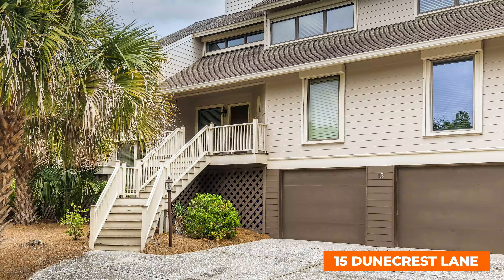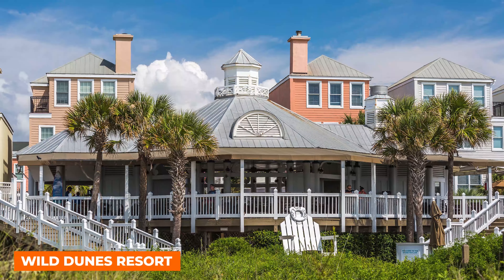Vacation house on Isle of Palms Beach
15 Dunecrest Lane, Isle of Palms - $150,000

1/13th ownership - 4 weeks each year, a fantastic choice for those seeking a luxurious and relaxing retreat. Inside the gates of the Wild Dunes Resort, 15 Dunecrest Lane is steps from the beach, with a private pool that offers an added level of comfort and enjoyment during your vacation. Use the new six-seat golf cart to transport your family to restaurants and resort amenities.

4 bedrooms, with the primary bedroom on the main living level. It sleeps 12 people comfortably and has 3.5 bathrooms. Relax during your vacation knowing your home has an updated and fully equipped kitchen, a comfortable living room, sunroom, outdoor living spaces and high speed internet. Inside the home is spacious and elegantly designed. You'll find tasteful decor and furnishings that blend comfort and style. There is dedicated space inside the home to keep personal items and an area in the garage to store your favorite beach chairs and bicycles. Saving you the hassle of traveling back and forth with these items.

Wild Dunes itself offers a variety of recreational activities, including access to beautiful beaches, golf courses, tennis courts, and biking trails. Whether you choose to spend your days lounging by the pool, exploring the island's natural beauty, or enjoying the amenities of the Wild Dunes resort community, this home ensures a memorable and rejuvenating vacation experience for you and your family.